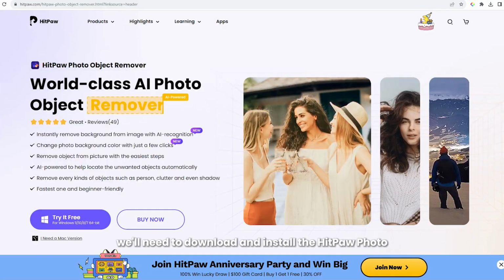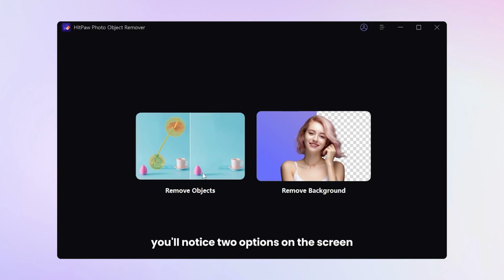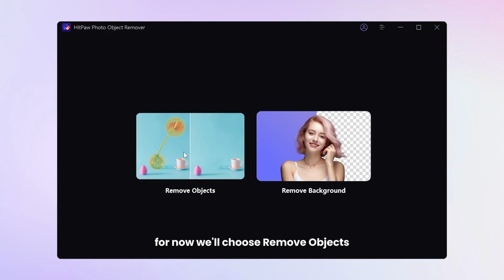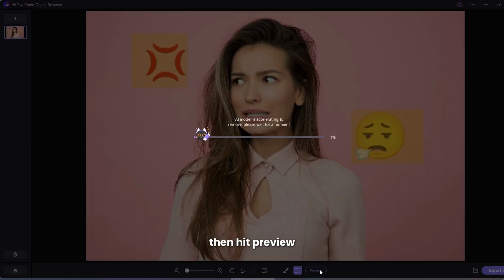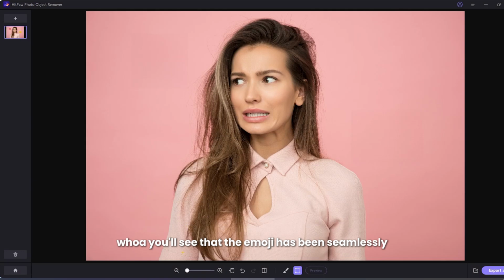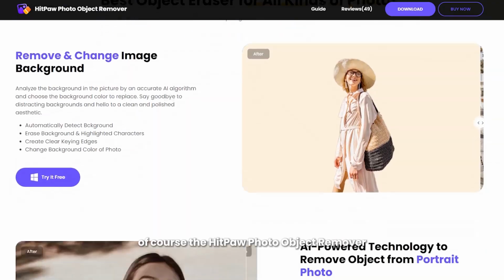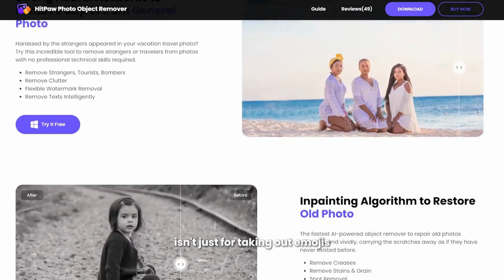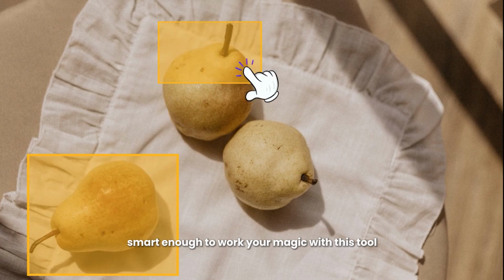[2024 Tutorial] Remove EMOJIS 🥰 from Pictures | HitPaw Photo Object Remover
Emojis are commonly used when we share our pictures on social media. Sometimes, we need to get rid of these emojis and have the original picture. In this video, HitPaw Photo Object Remover would give you a shot.